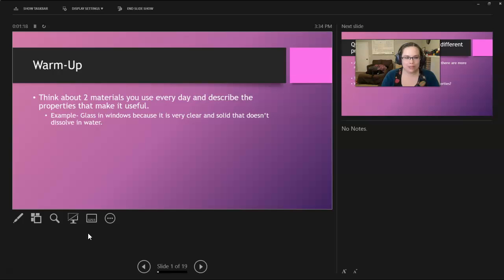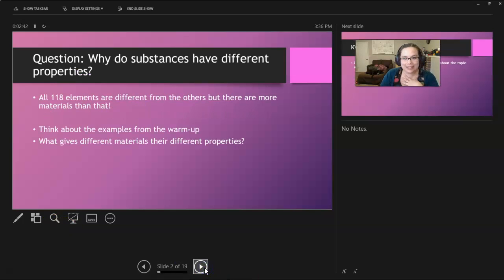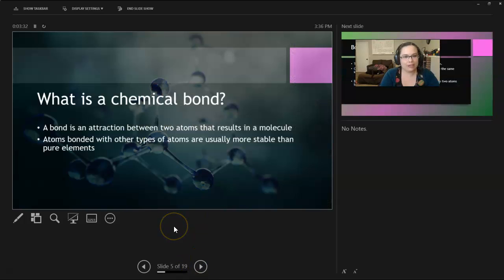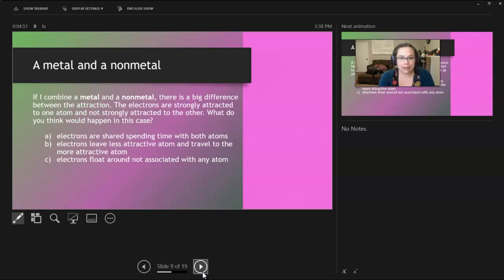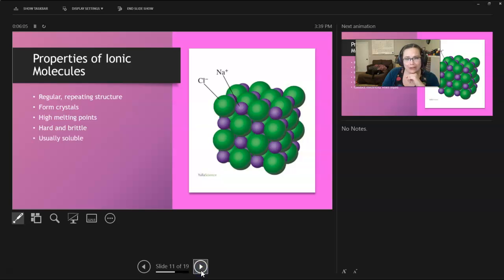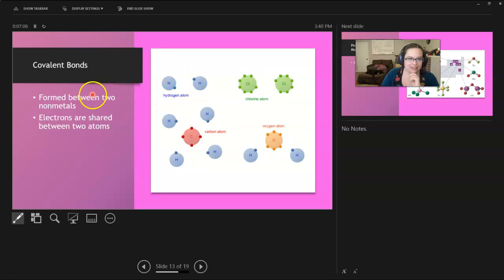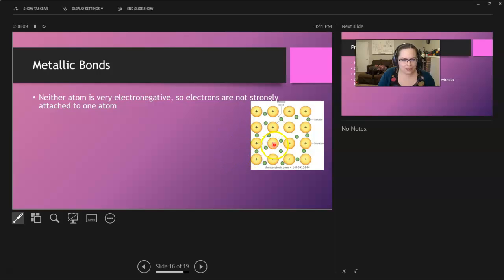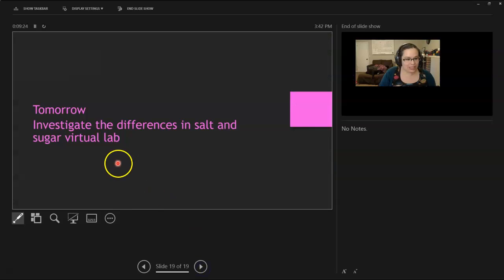Types of Bonds (Oct 13, 2020)